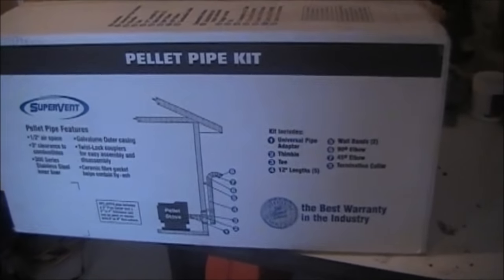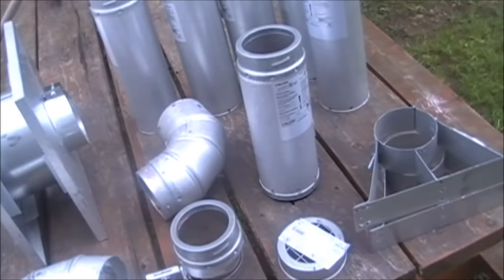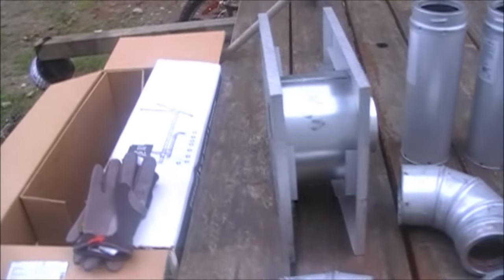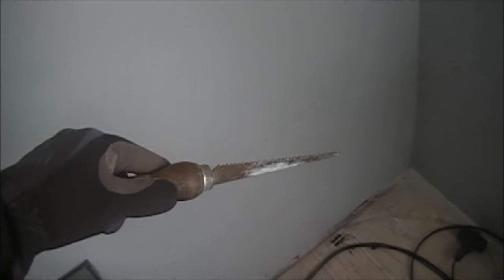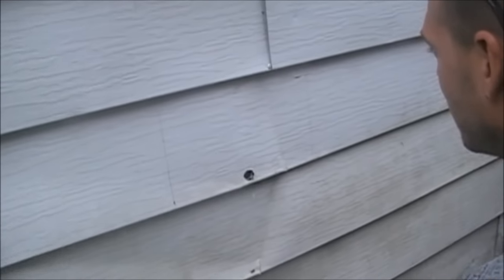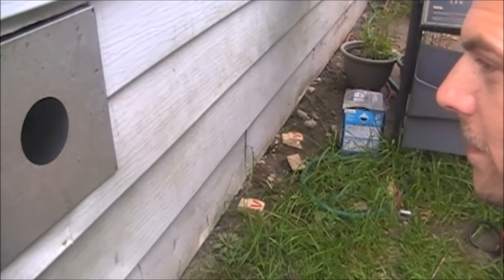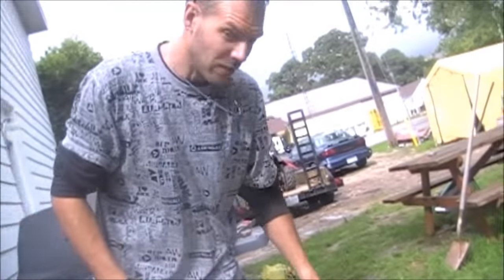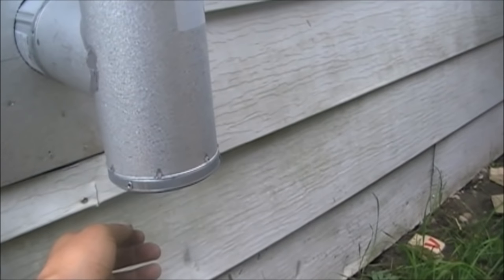Step by Step install of pellet stove pipe exhaust kit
Link to pellet stove venting kit on Amazon